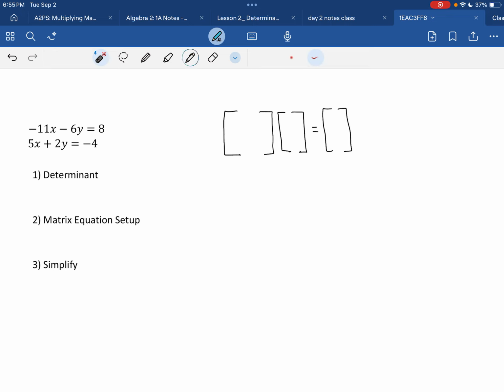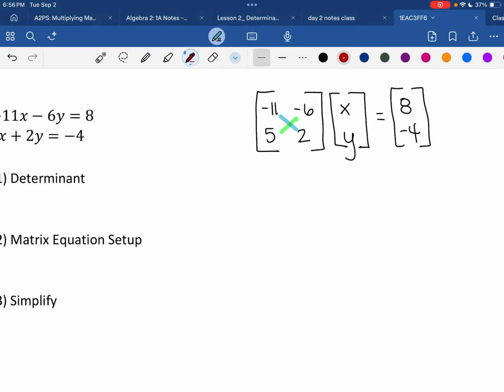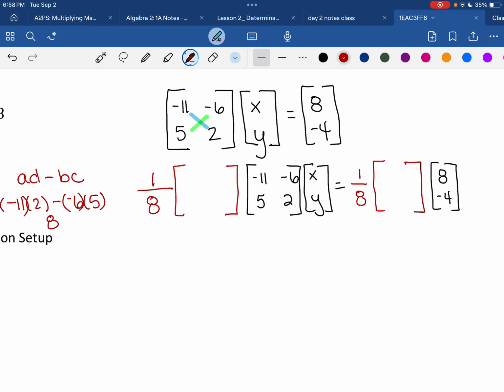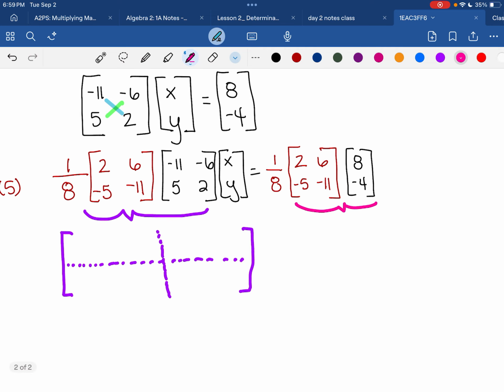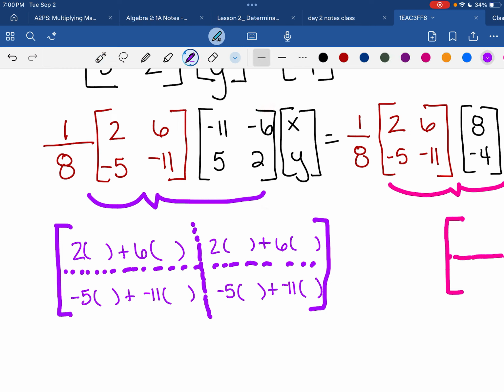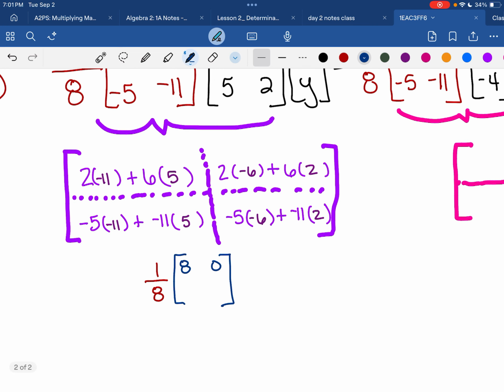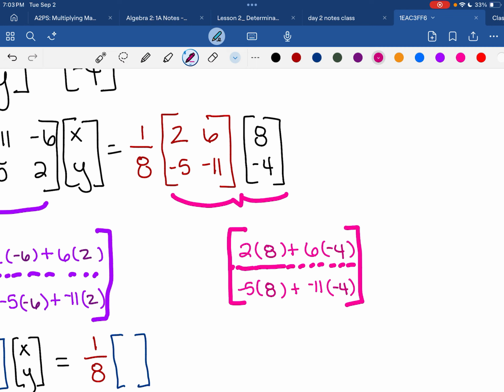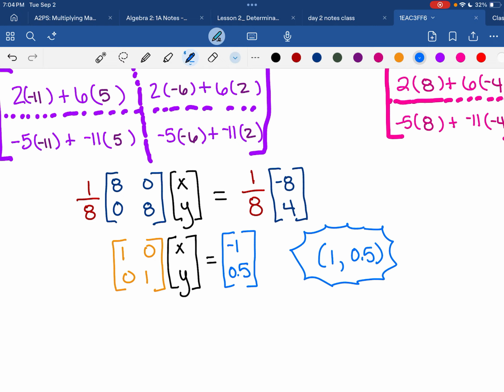2nd example on how to solve with matrices ( 2025 - 2026)